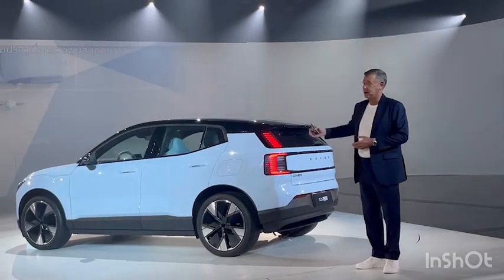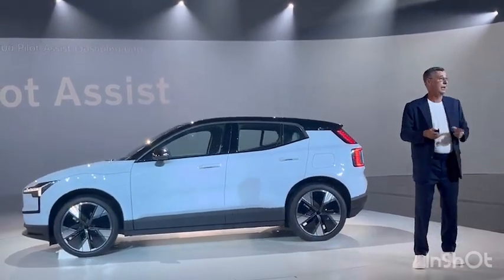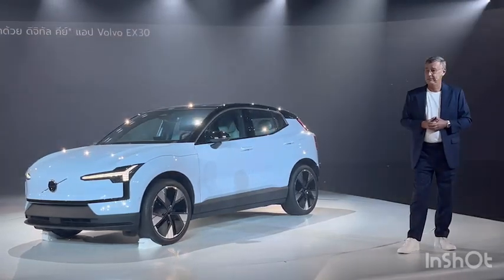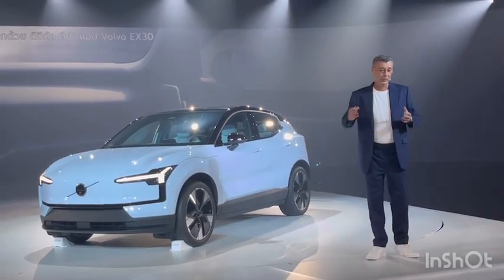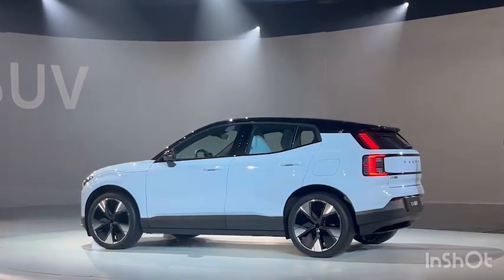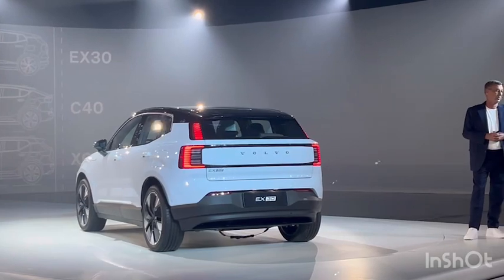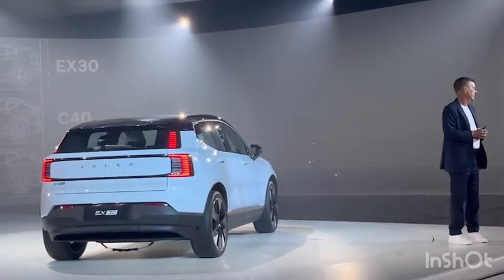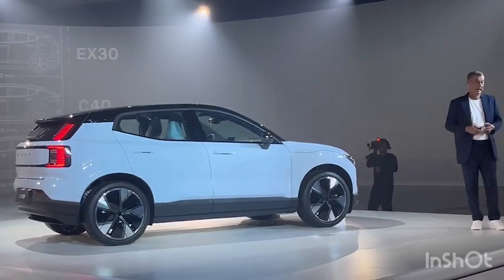เผยโฉมรถไฟฟ้า Volvo EX30 เคาะราคาเริ่มต้น 1.59 ล้านบาท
เผยโฉมรถไฟฟ้า Volvo EX30 เคาะราคาเริ่มต้น 1.59 ล้านบาท อ่านข่าว

ติดตามข่าวสารจาก แนวหน้าออนไลน์
ช่องทางต่อไปนี้